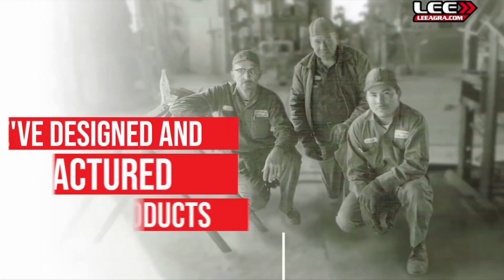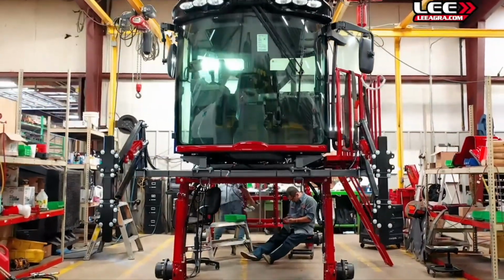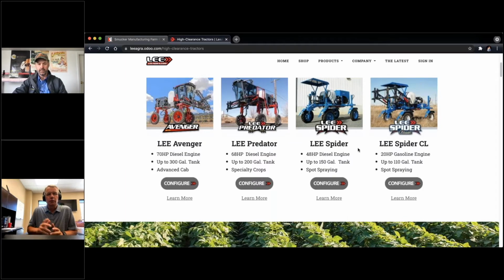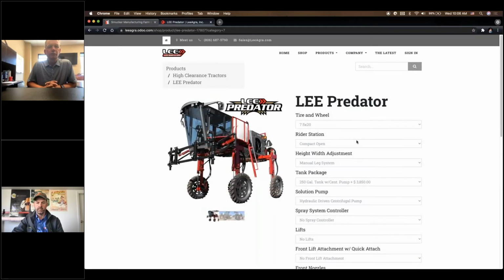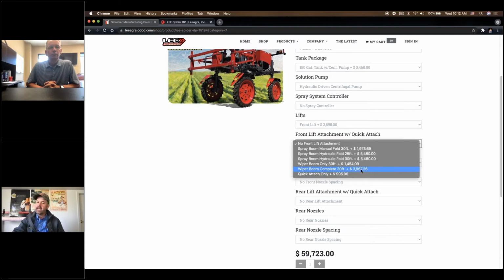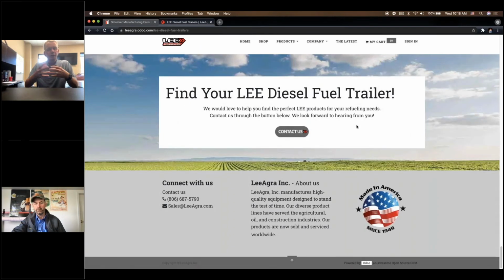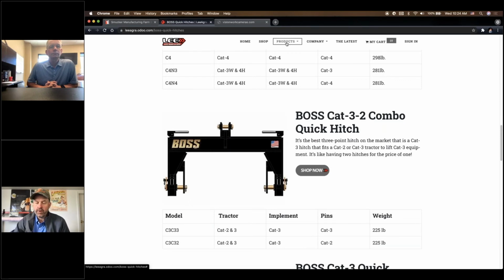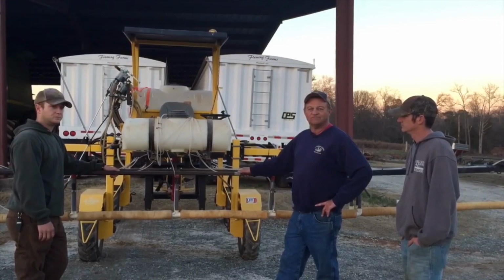Wipe Like a Pro: Episode 01 | Self-Propelled Weed Wipers (Lee Agra Interview)